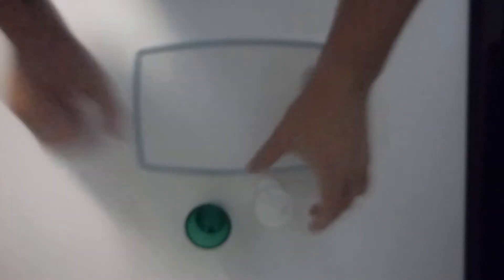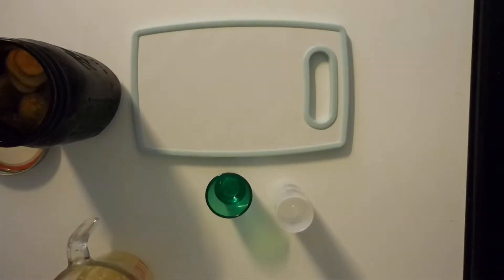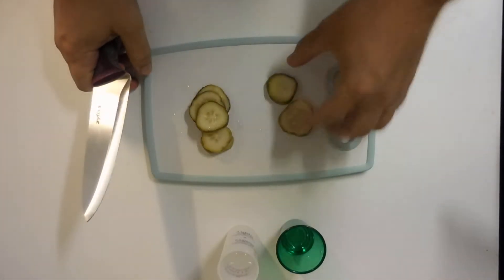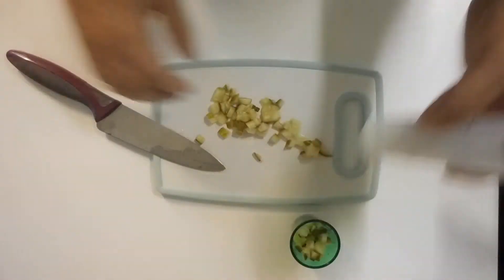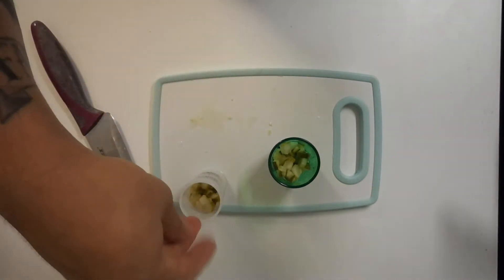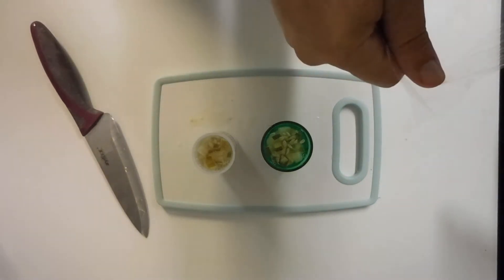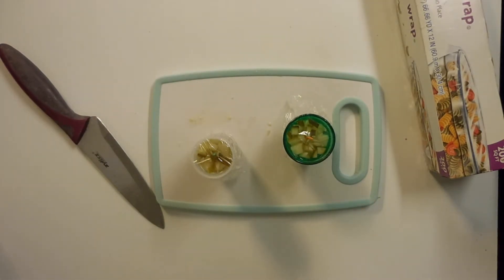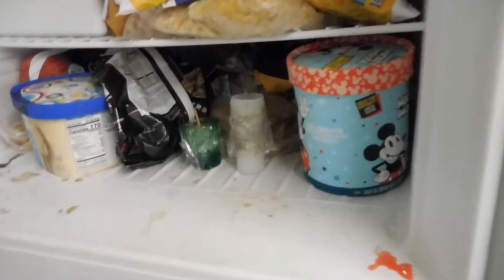Pickle Popsicle... better than I imagined (Accidental ASMR again)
What is better than a popsicle on a hot summer afternoon...

A Pickle Popsicle...

ingredients are self explanatory.